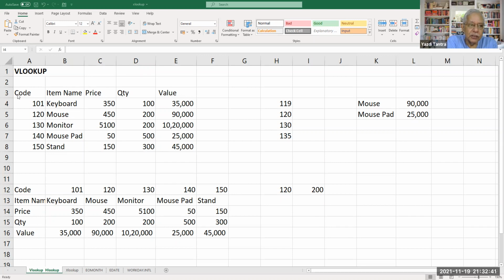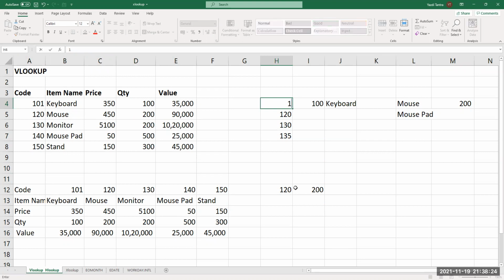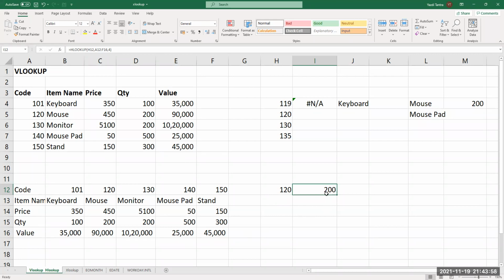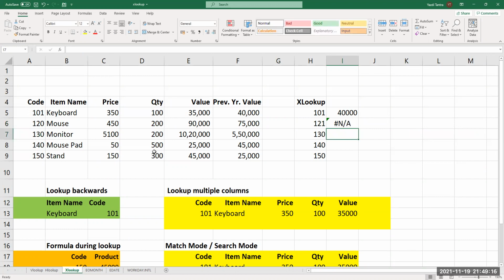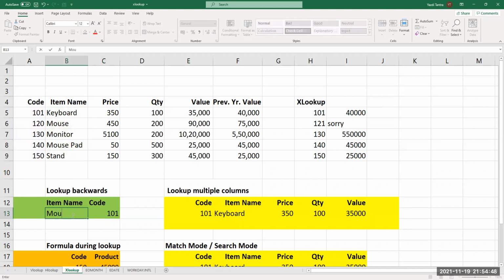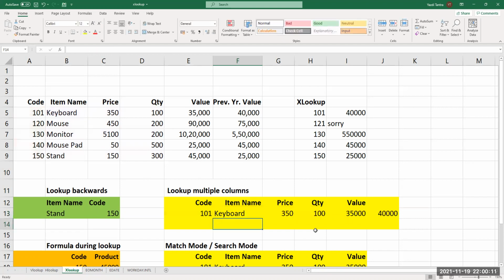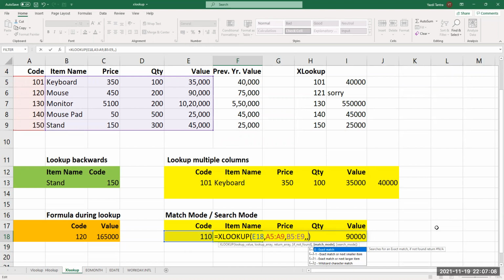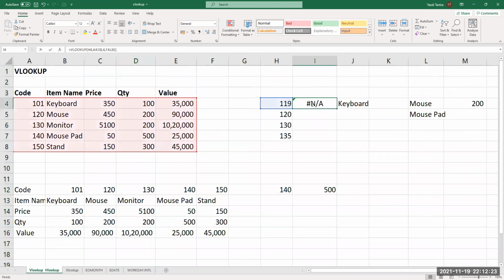Excel Tips 9 - XLookup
The importance and efficiency of XLookup compared to VLookup and HLookup